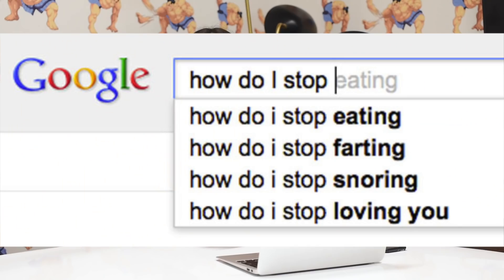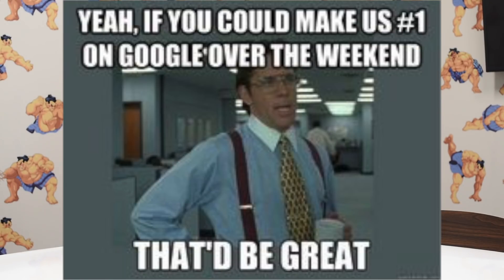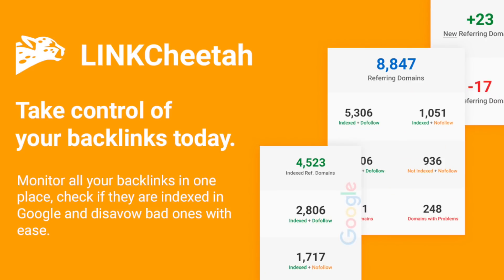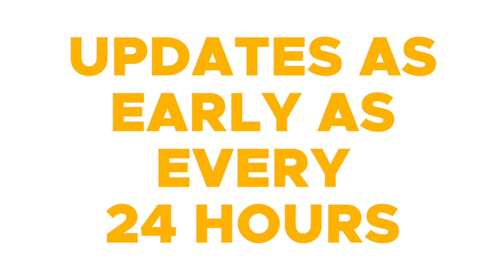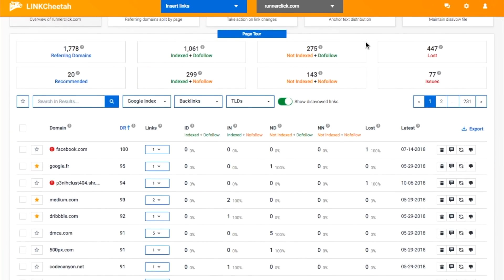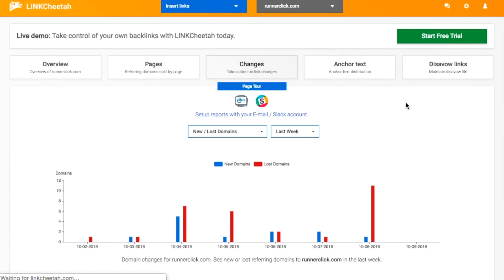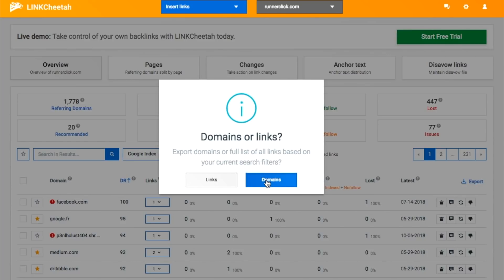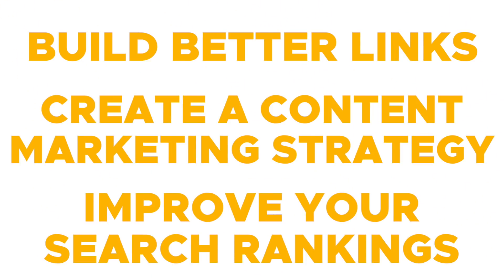LinkCheetah Review on AppSumo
Today we are talking about LinkCheetah which is a backlink monitoring tool that helps you stay above your competitors in search rankings.

Now here’s what you don’t know about most link tracking tools...they are on a super delay. Like days and weeks behind what’s actually going on in Google. BUT with LinkCheetah you get updates as early as every 24 hours.